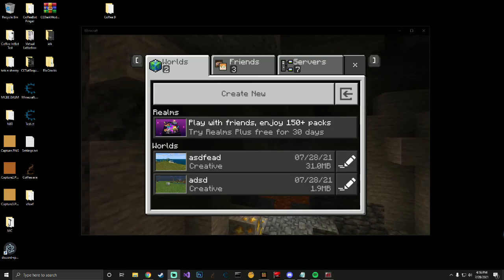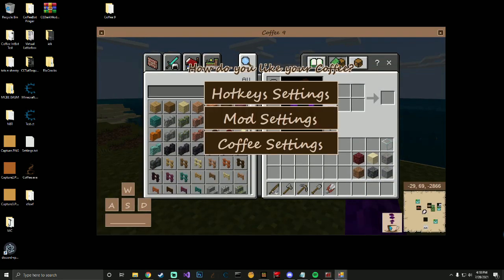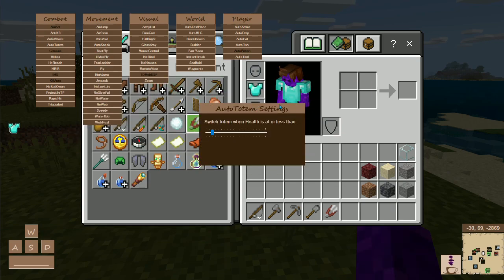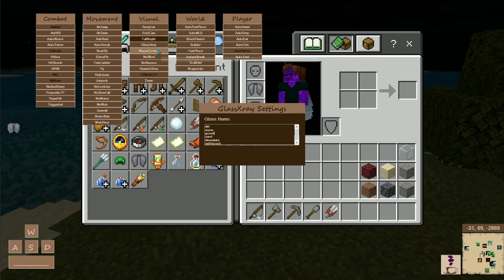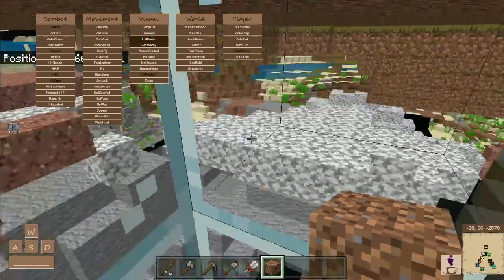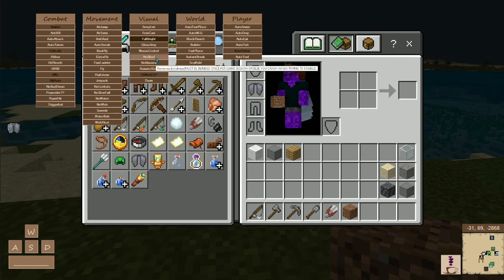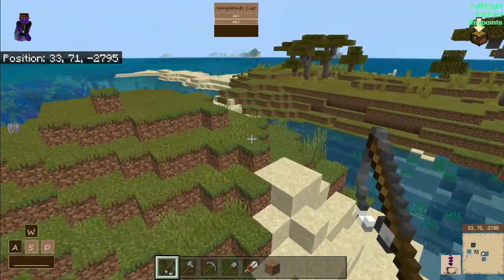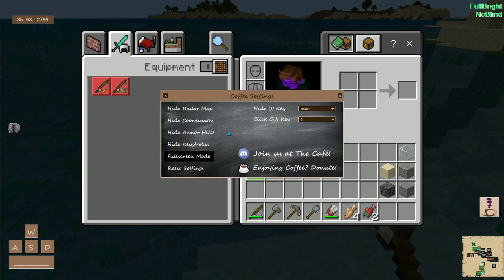Coffee 9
Hello all! My tutorial videos will continue soon, I put them on the backburner for the time being so I can focus more on finishing up this next release of my Client project.